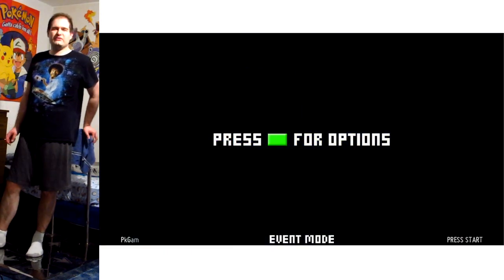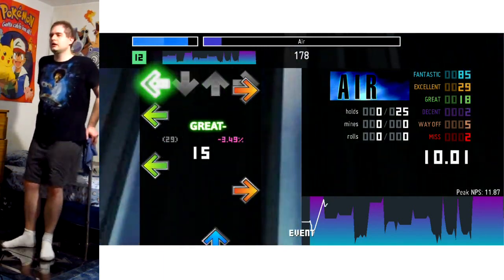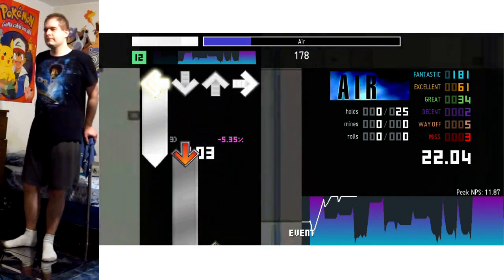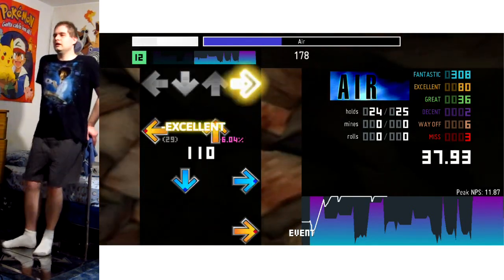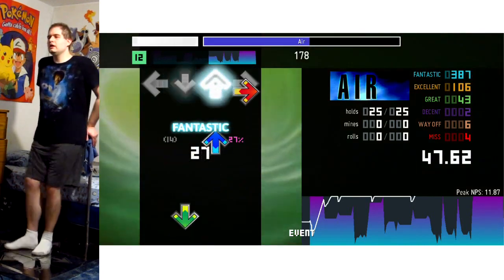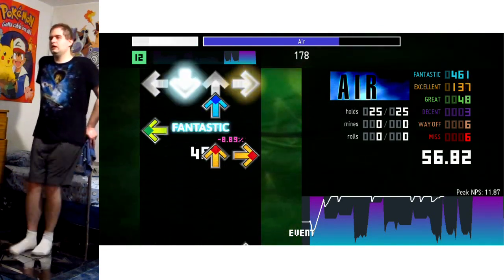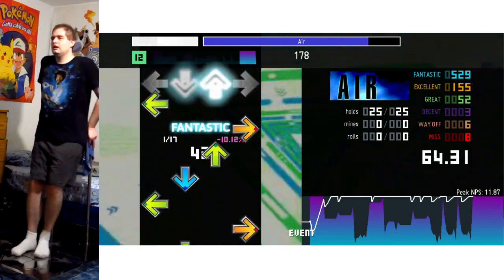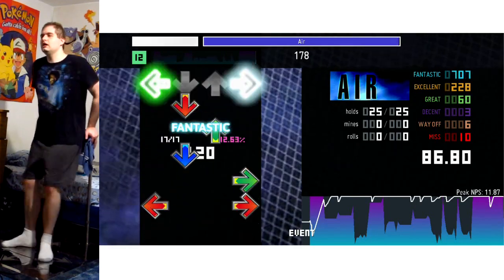Stepmania - [12] [178] Air (Reach's Steps) - 87.03%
Since this was made for keyboard play, that 12 rating is probably too low for pad play. XD I'd say it's at least a 13, but probably more like a 14 as it's pretty technically demanding for feet. A few crossovers here and there, speedy bursts, LOTS of jumps, stepjumps and even a few jumps in the middle of the final stream.

I played this on a keyboard years ago, but at the time I never thought I'd one day pass it on a pad. I think with enough planning and plays I could 90+% it, maybe even FC it, but for now I can certainly sightread it.

If you'd like to play this and other keyboard files, here's Reach's 240MB song pack:

(I should get back into keyboard play as it's pretty fun too, lol!)

Bonus! If you never seen DukAmok FC this, definitely check it out as it's a legendary score in it's time: